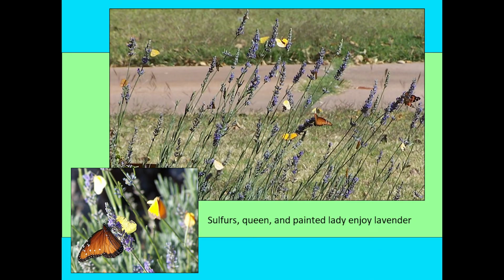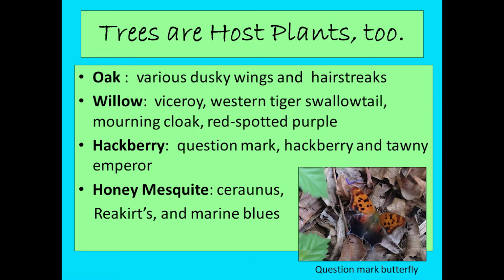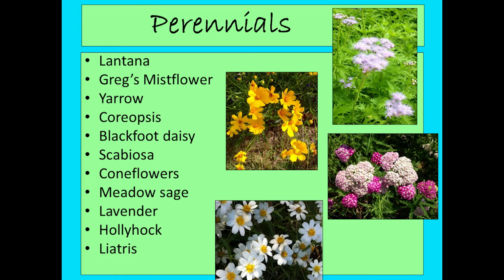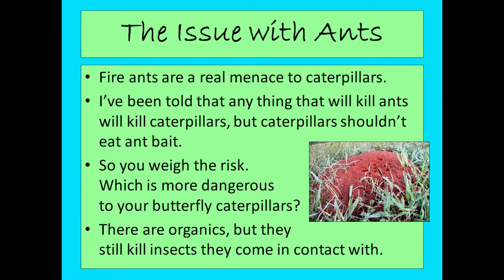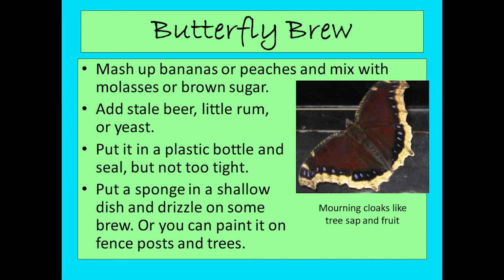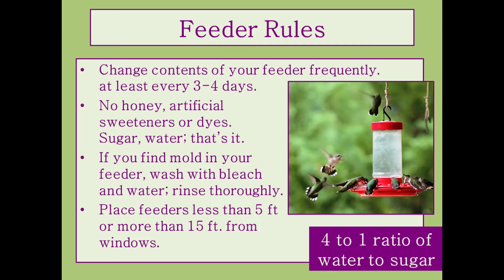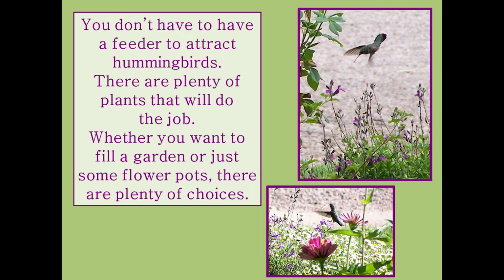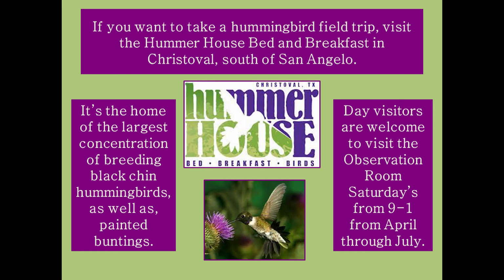Butterfly and Hummingbird Gardening with Big Country Master Gardeners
Master Gardener Beth Hamaty discusses a variety of plants that grow well in the Big Country that attract butterflies and bees.

Speaker: Beth Hamaty